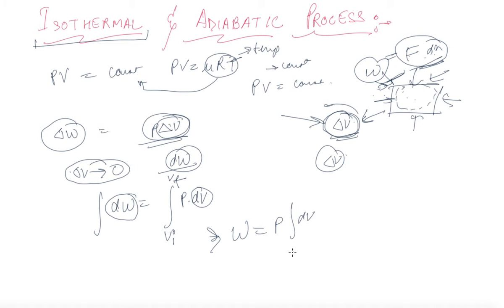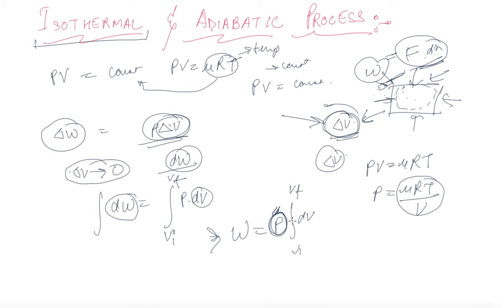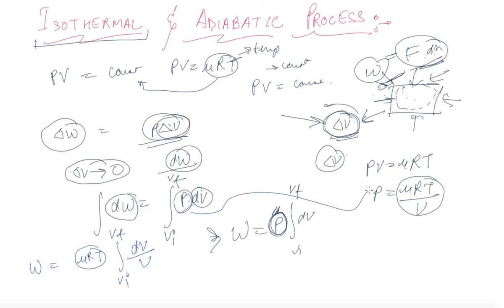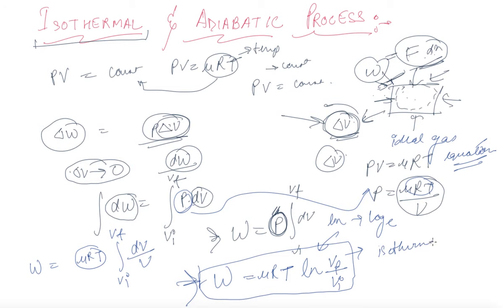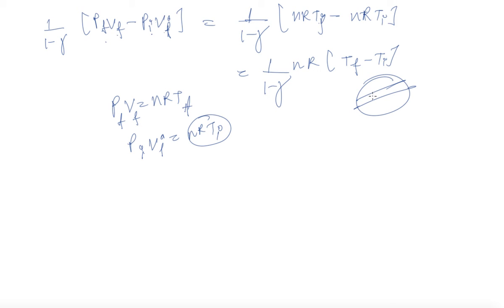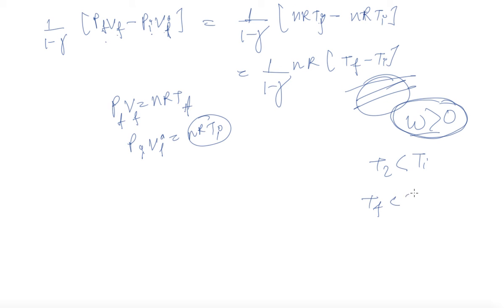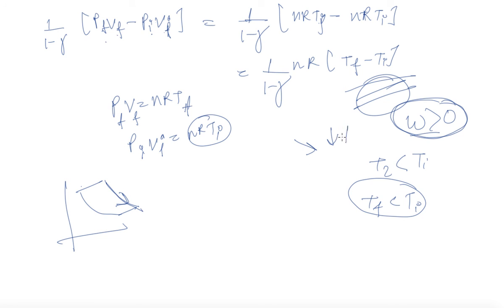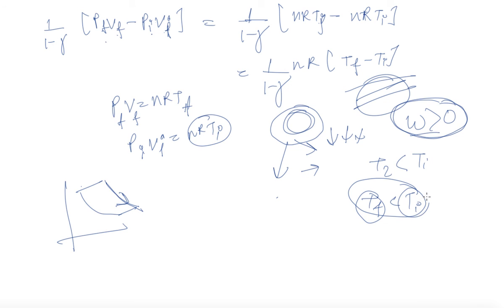Isothermal and Adiabatic Process | Class 11 Physics Thermodynamics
Isothermal and Adiabatic Process |  Class 11 Physics Thermodynamics by Blaze